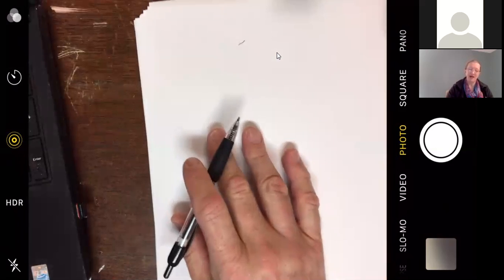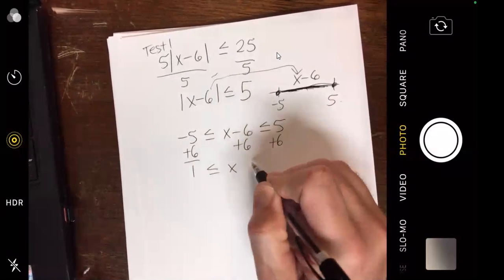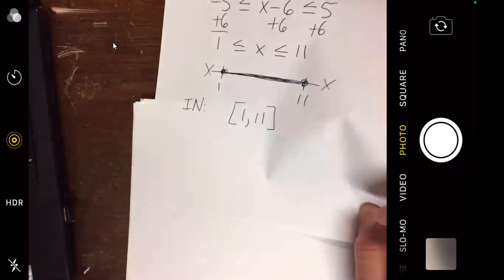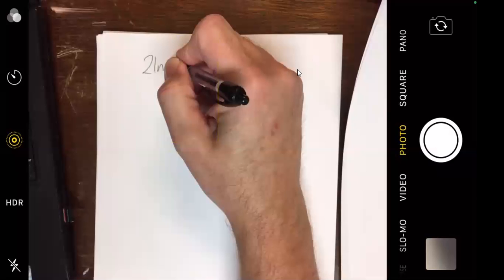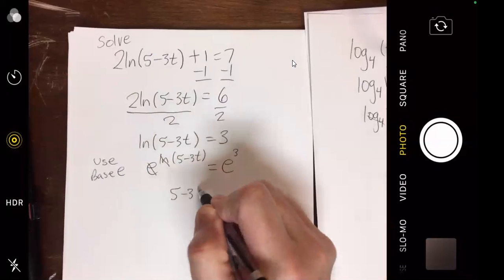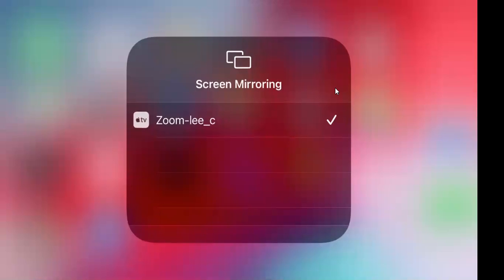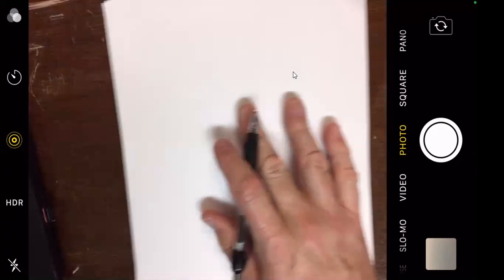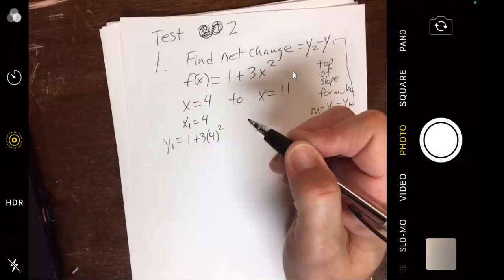MATH 1111 Zoom Meeting November 30